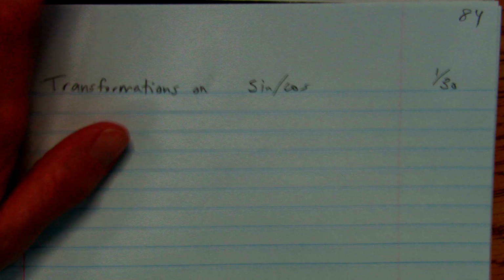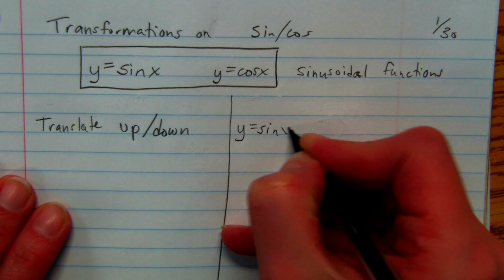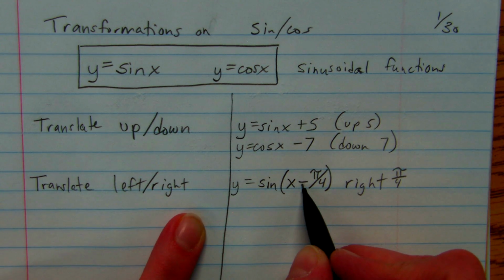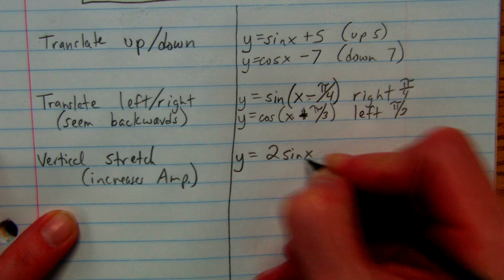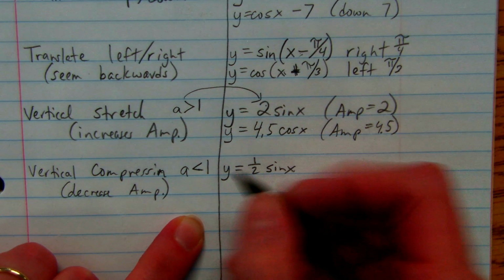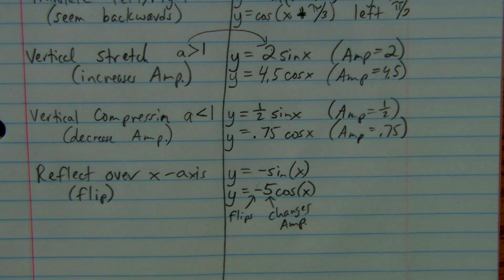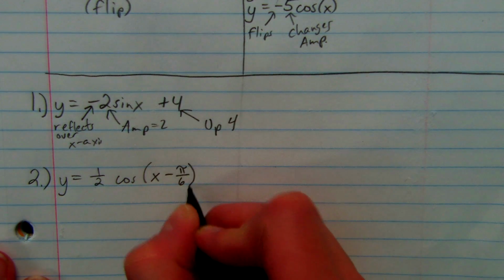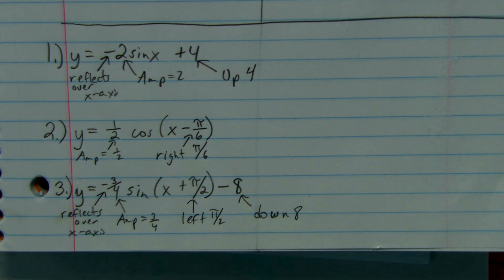Transformations of sin cos graphs 1